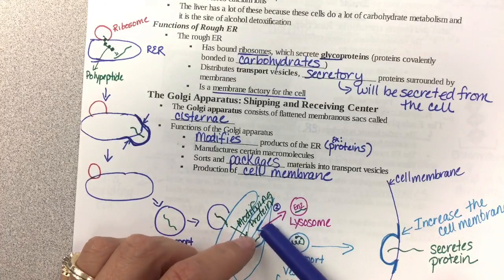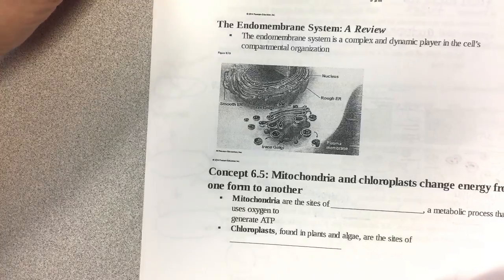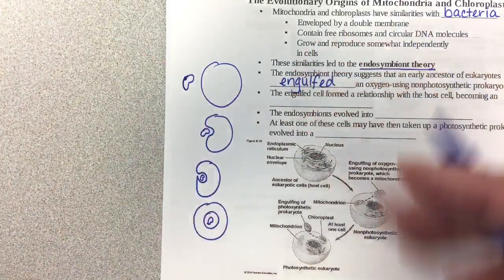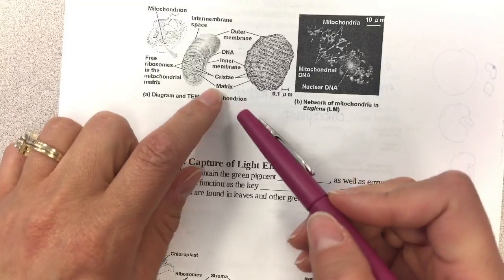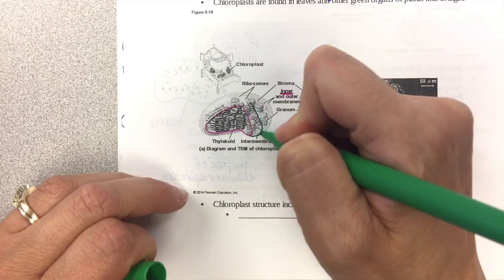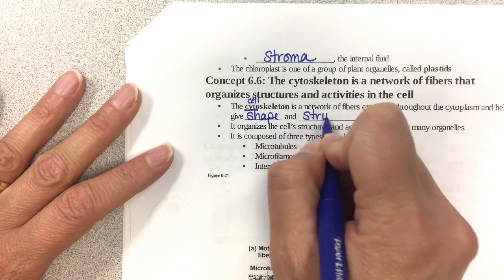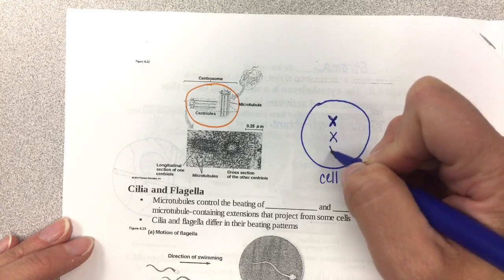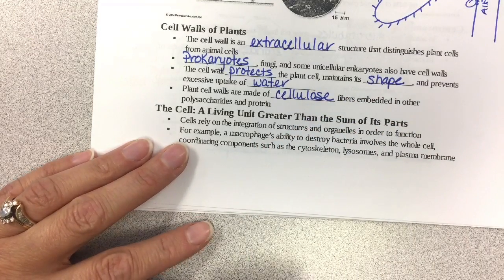Chapter 4 Part 3